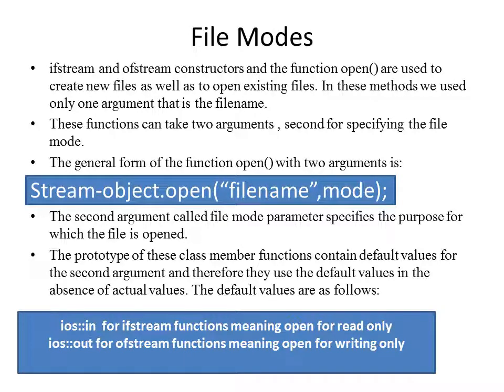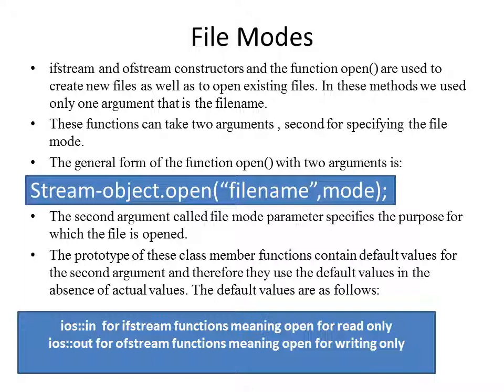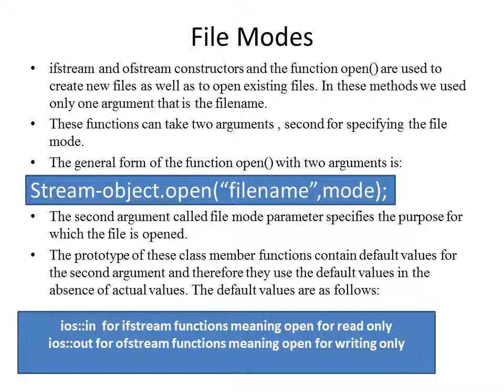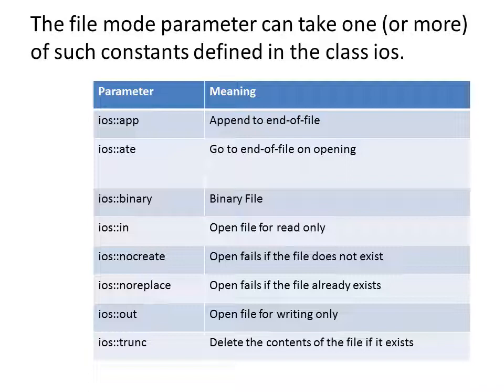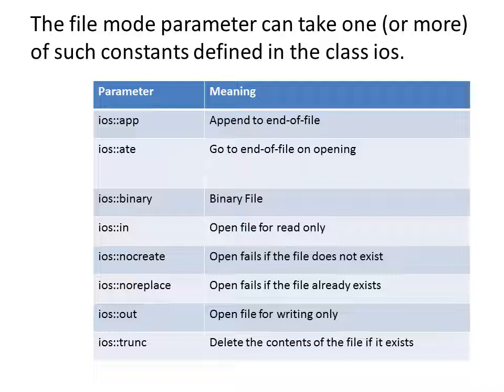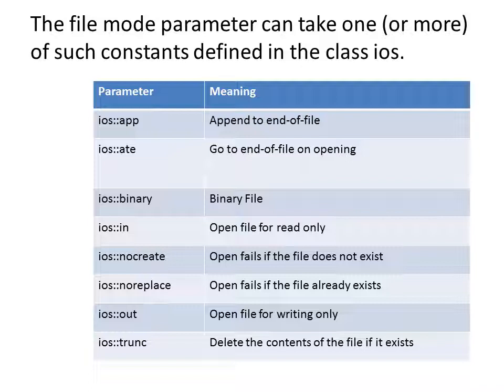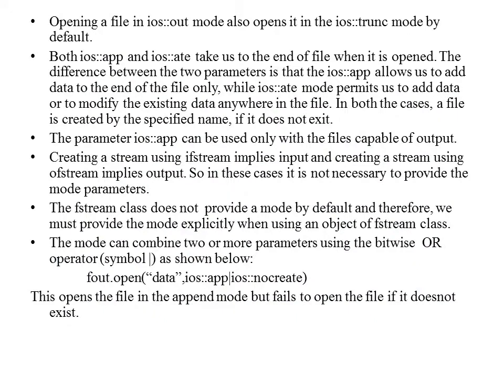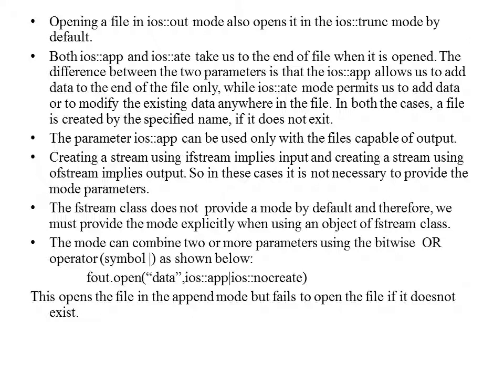File Handling Modes in C++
File Modes in C++